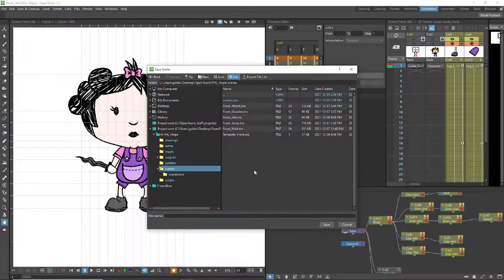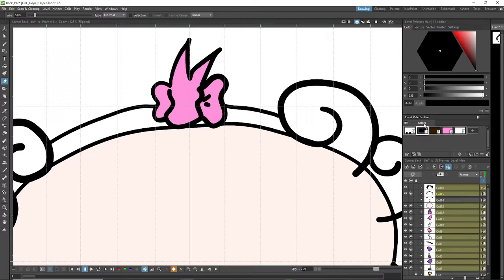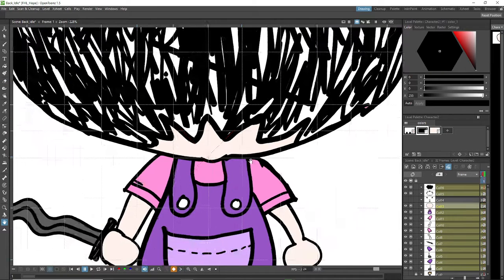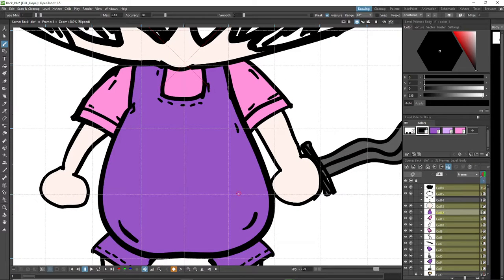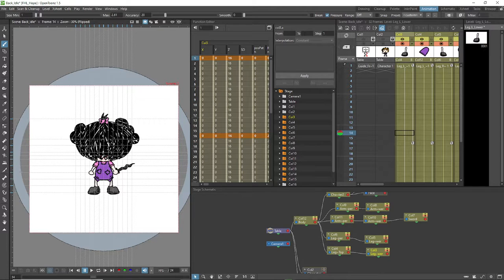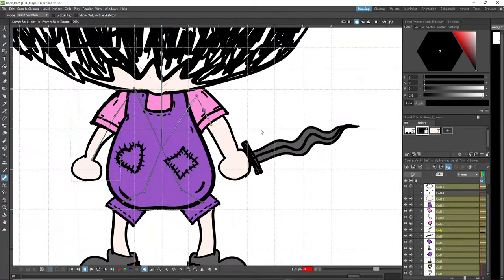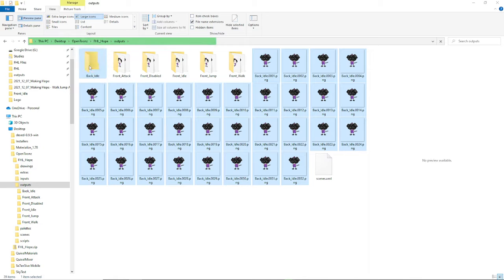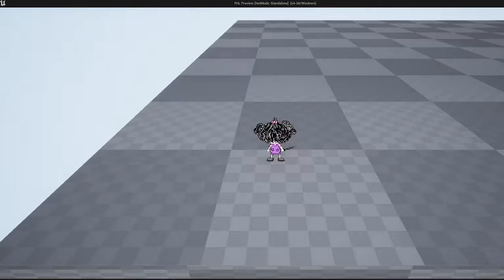Making Hope: Making Forward Facing Idle Animation Using Open Toonz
Tools I used:
Huion Kamvas Pro 16

Faith Hope Love - the game is a 2.5D action-adventure game made in Unreal Engine 5. Come join me on my journey in learning C++ and making my first game along the way.